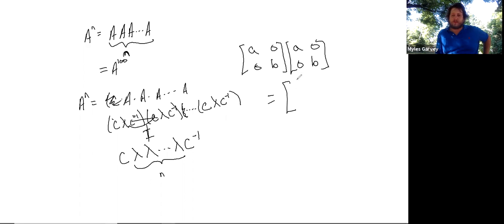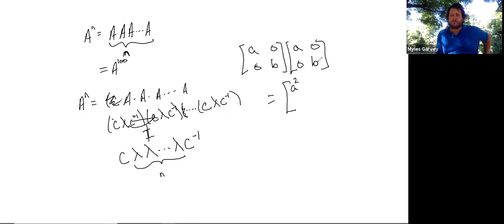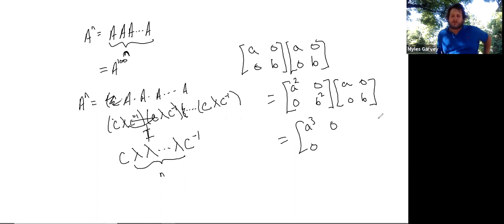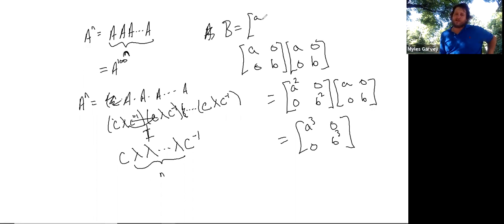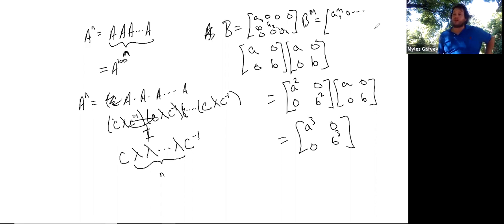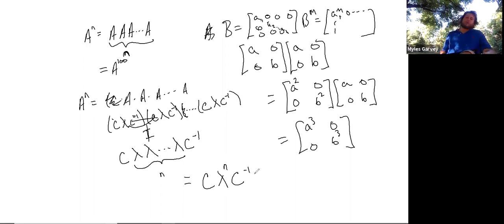Lecture 7 Eigenvalues and Eigenvectors Powers of a Matrix